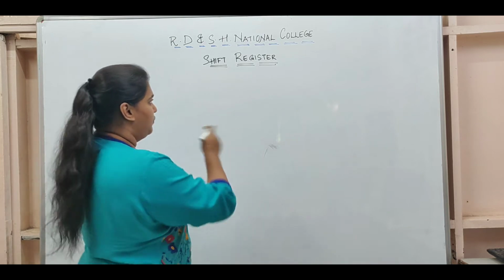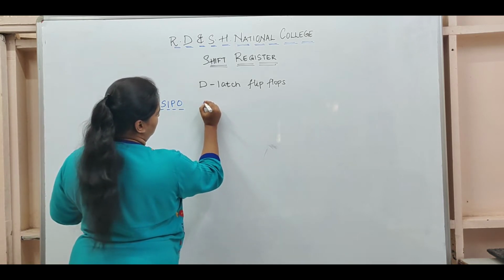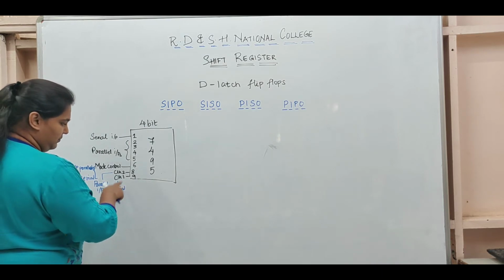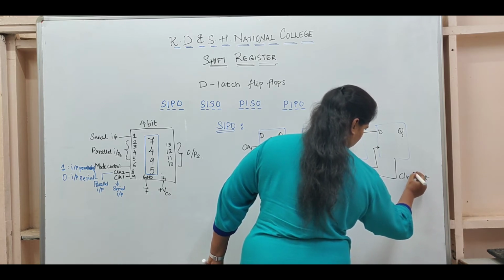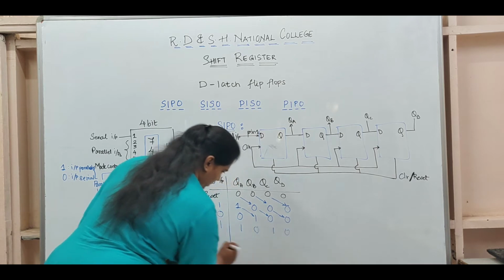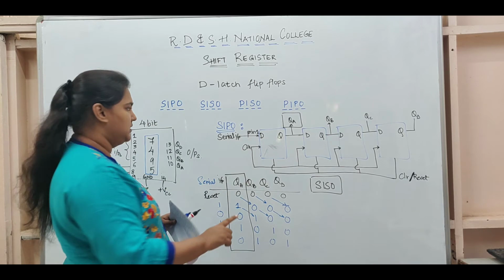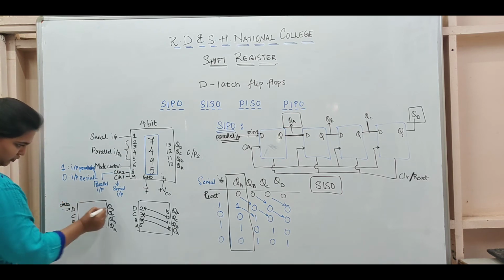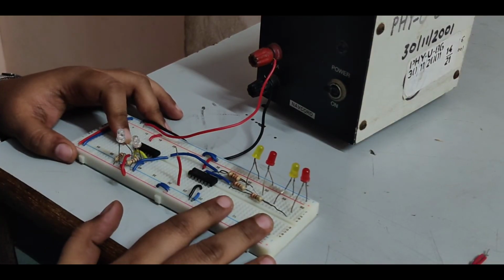Shift Register| Theory and Practical Explanation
Theory and Experiment explanation by Prof . Poonam Jaju of R.D. National College (Bandra).

Video shot & edit by : Anikesh Mani & Nilesh Koli